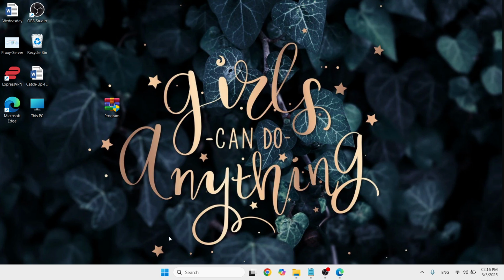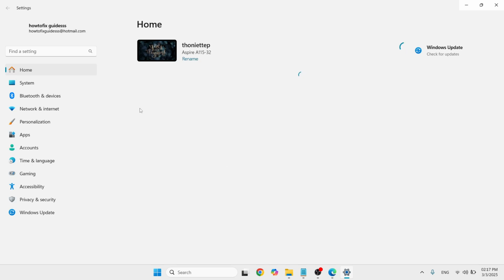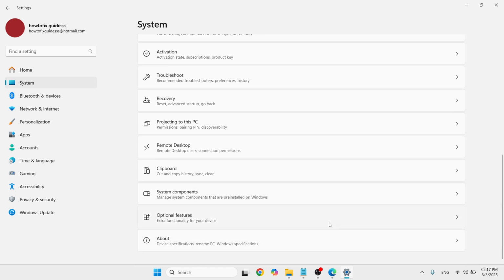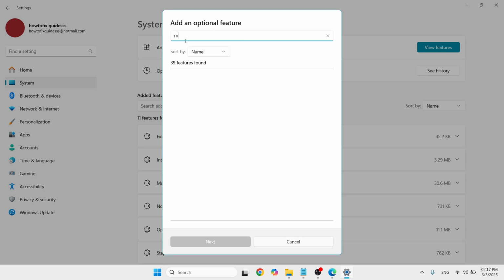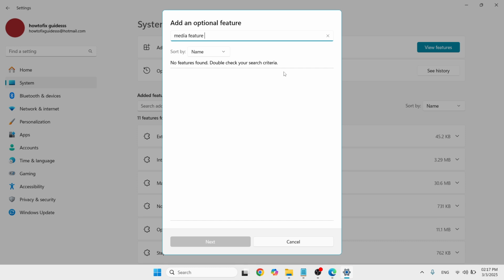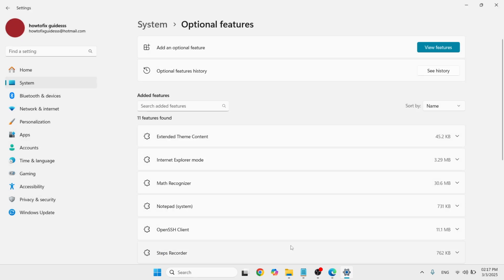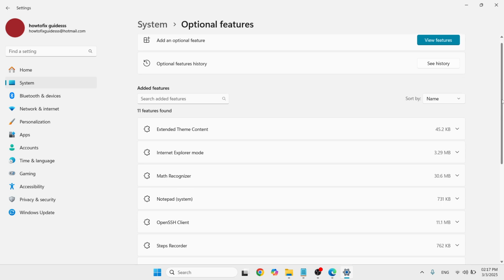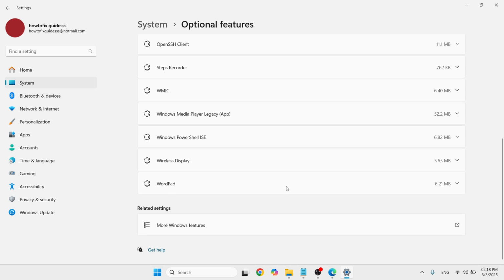EASILY FIX An Error - You Need A Media Feature Pack When Trying To Access Camera In Windows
Seeing the "You Need a Media Feature Pack" error when trying to use your camera? This video shows you an easy way to solve the issue so you can access your camera without hassle. Watch the full tutorial for a quick fix!

0:00 Intro
0:16 Navigate system settings
0:45 Add optional features
1:19 More windows features